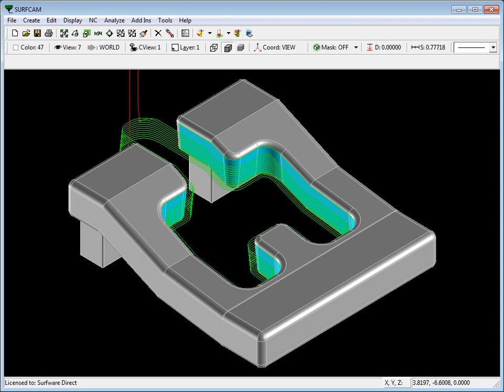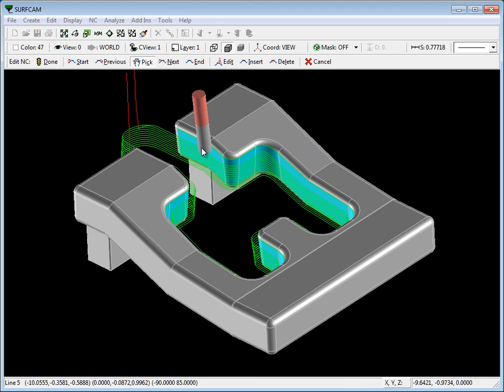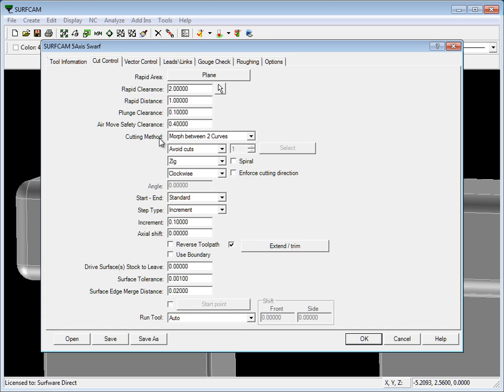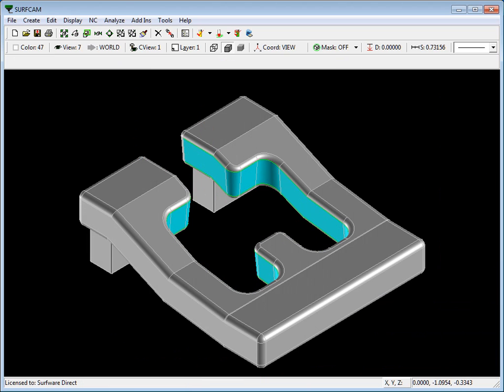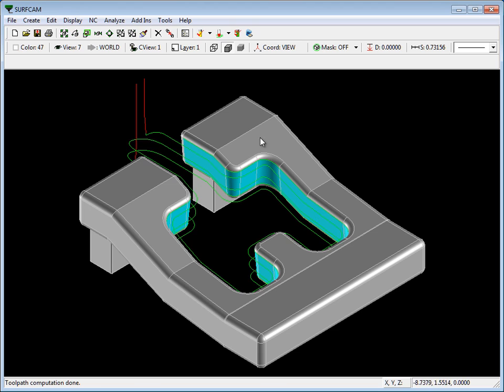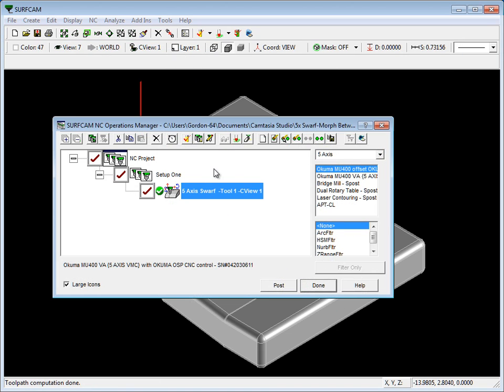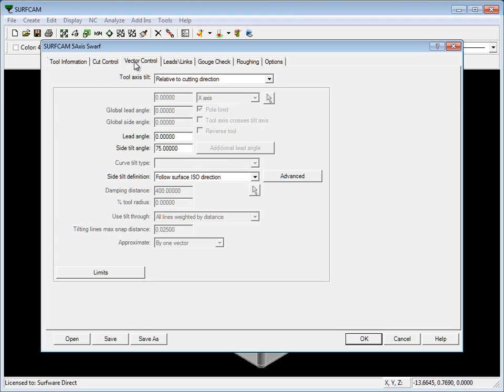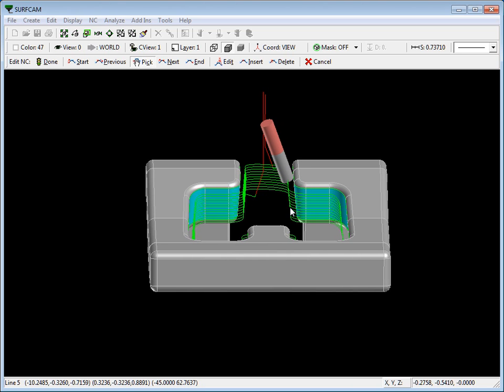SURFCAM Tutorial - Introduction to 5-Axis Swarf, Part 2